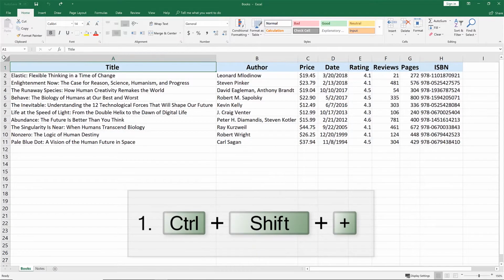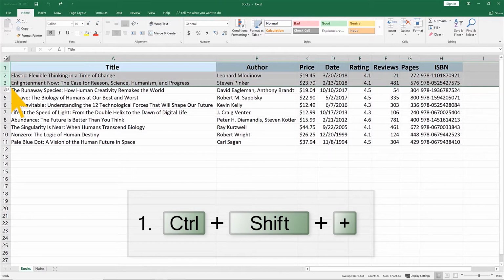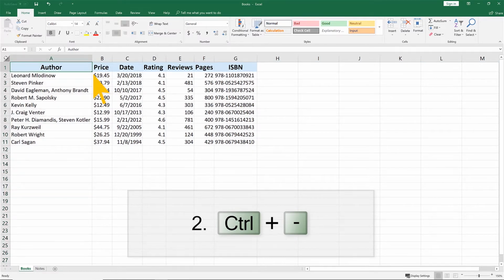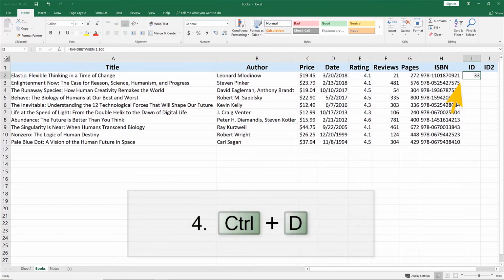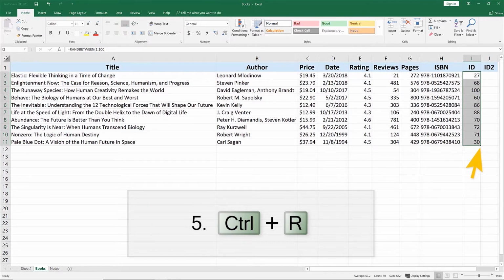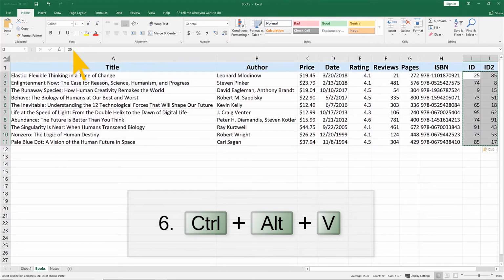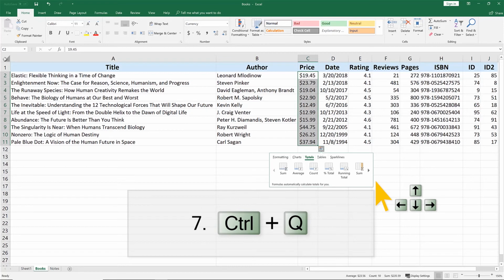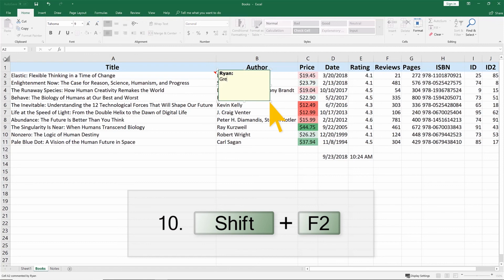Essential Excel Keyboard Shortcuts (4/7) – 10 Shortcuts for Inserting & Filling Cells